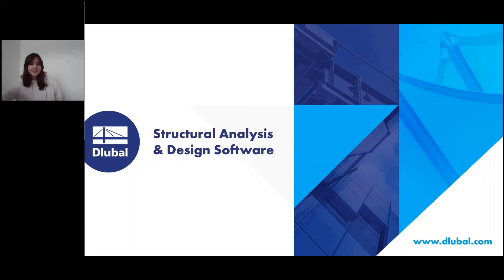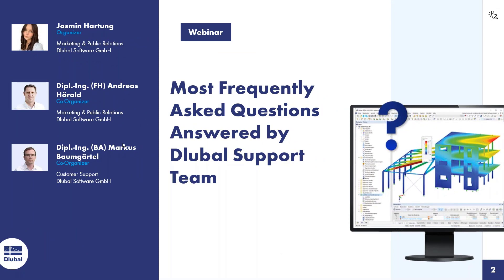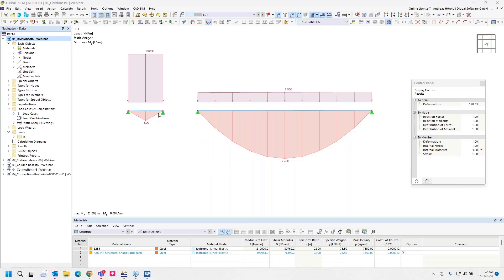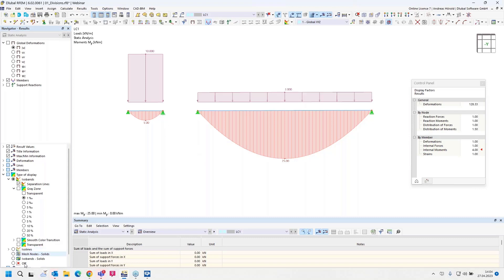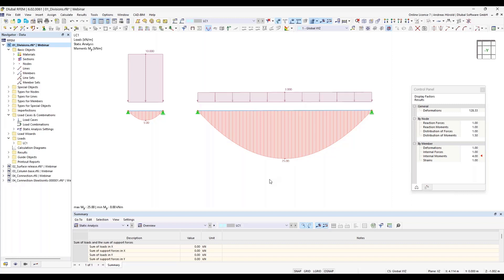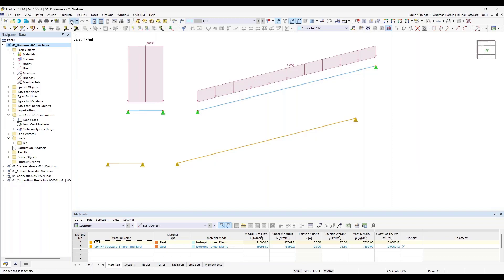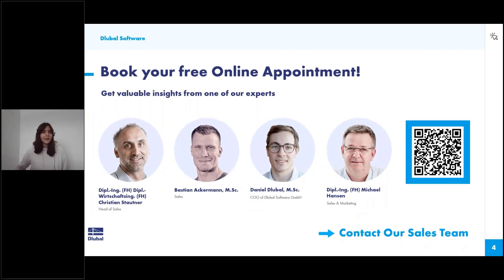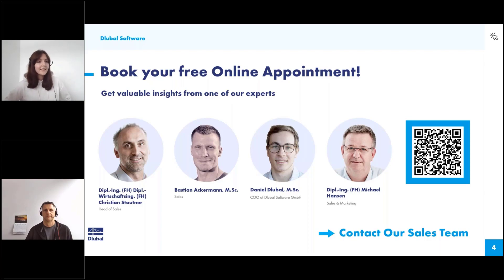[EN] Najczęściej zadawane pytania, na które odpowiada zespół pomocy technicznej firmy Dlubal | Kw...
W tym webinarium znajdziesz odpowiedzi na pytania dotyczące programów RFEM 6 i RSTAB 9, na które ostatnio odpowiedział zespół wsparcia technicznego firmy Dlubal.

Plan:
00:00 Wstęp
02:00 Wyświetlenie momentów prętowych od stale rozłożonego obciążenia jest nieprawidłowe. Rozkład momentu nie powinien być trójkątny. Jak mogę poprawić wynik?
04:40 Jak ustawić warunek kontaktu między dwiema bryłami?
10:40 Niestety nie mogę przesuwać modelu za pomocą myszy, nie działa też przenoszenie węzła do innego punktu rastra. Jak mogę go reaktywować?
11:48 Jak zmienić przekrój pobrany z biblioteki dotyczący jego wymiarów na określoną wartość?
15:10 Chciałbym ukryć moje wyniki dla powierzchni dla pewnego obszaru wokół wartości zerowej. Czy w programie RFEM 6 jest na to jakieś eleganckie rozwiązanie?
16:46 W jaki sposób mogę jak najszybciej połączyć belkę z inną belką za pomocą blachy zakładkowej za pomocą rozszerzenia Połączenia stalowe?

Poszerz swoją wiedzę na temat oprogramowania Dlubal i znajdź nowe sposoby na wydajniejszą pracę, oglądając nasze webinaria i filmy.